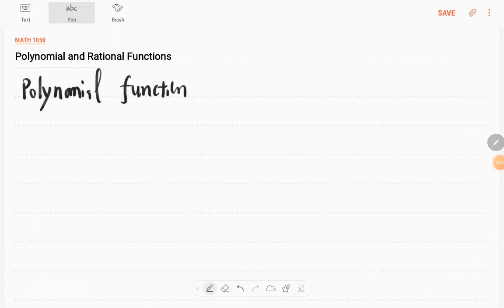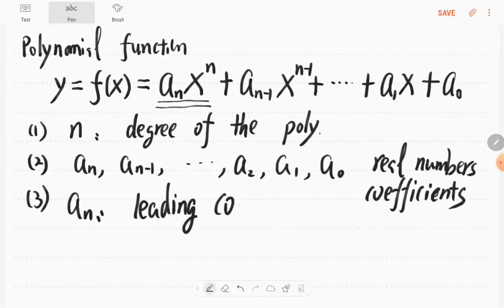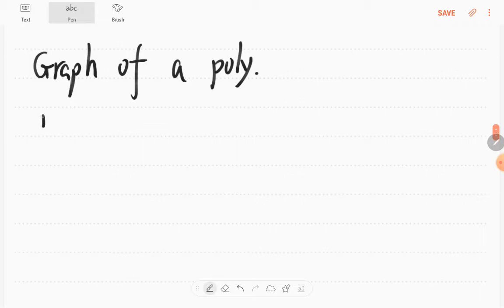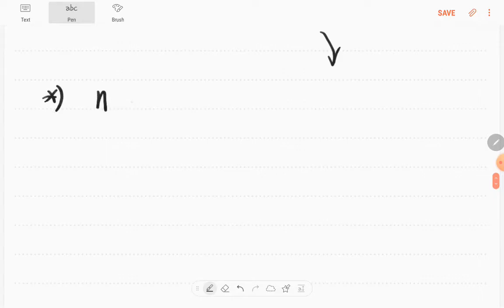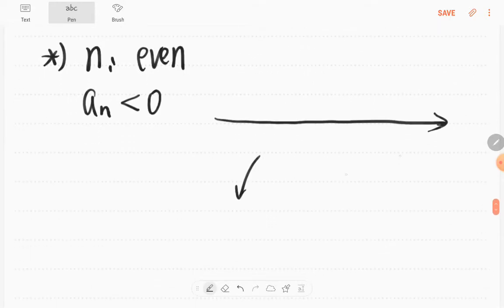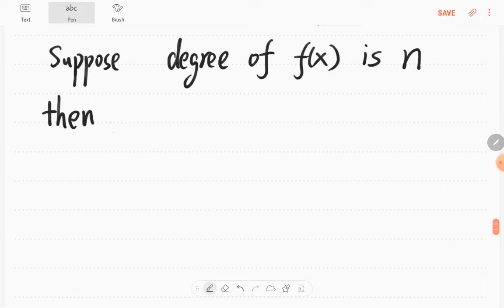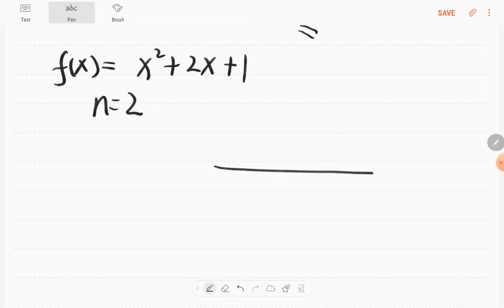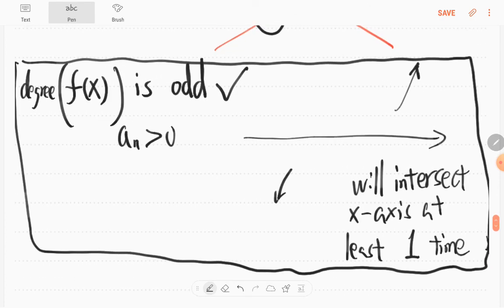Math 1050 polynormial and rational functions (1)